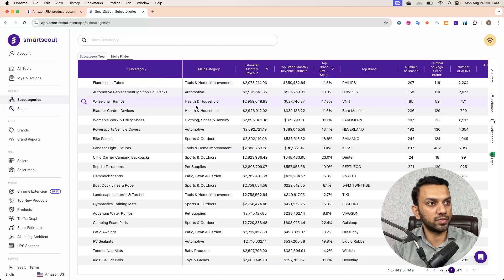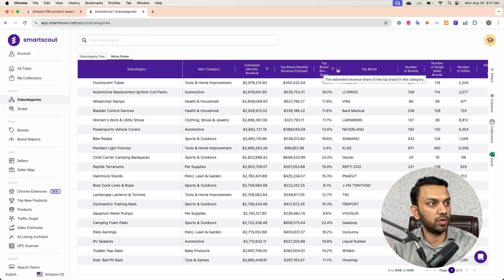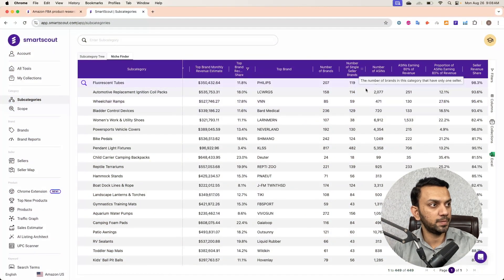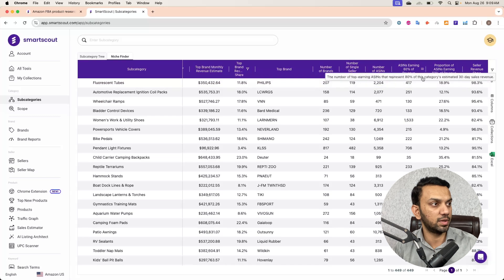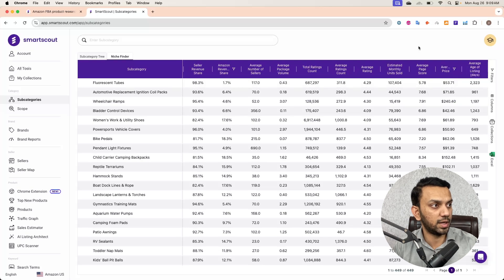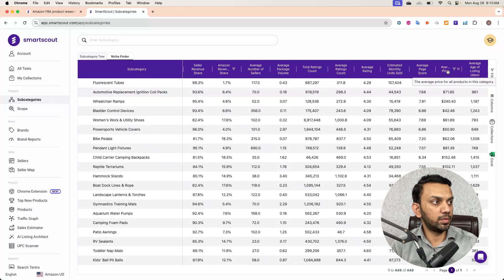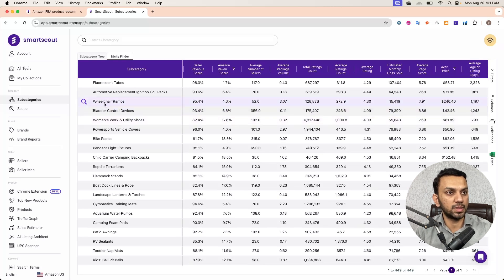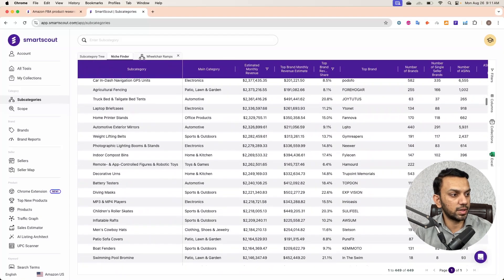How To Do PL Product Research With SmartScout?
In this video, we will discuss the Amazon product research process using SmartScout, step by step.

We'll explore how Smart Scout can save you time by filtering out unqualified subcategories, helping you focus on profitable niches.

You'll see how to use filters, analyze market depth, and avoid brand dominance. This guide provides valuable insights into optimizing your product research strategy. Don't miss out – watch till the end for actionable tips!

Also we assist sellers in optimizing their performance and achieving sustainable growth.